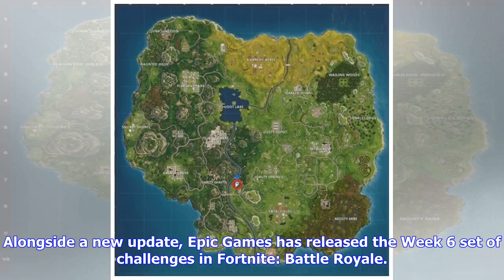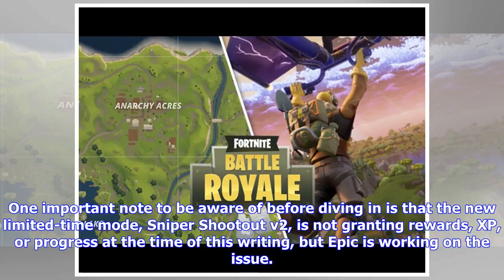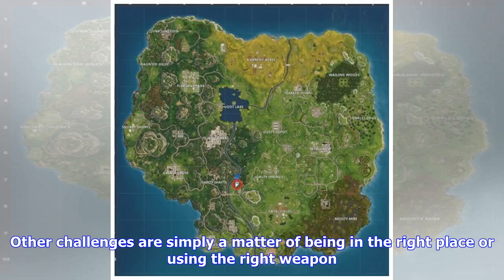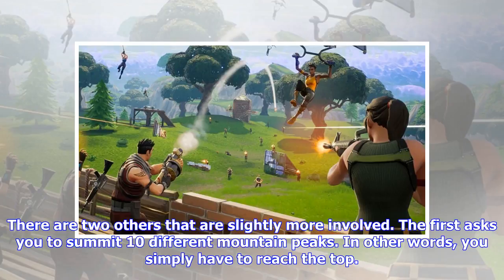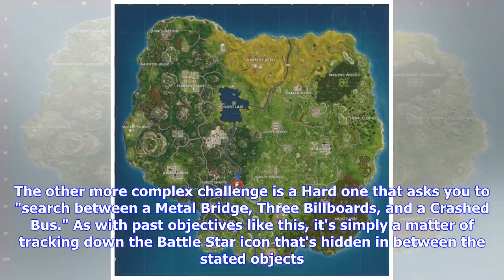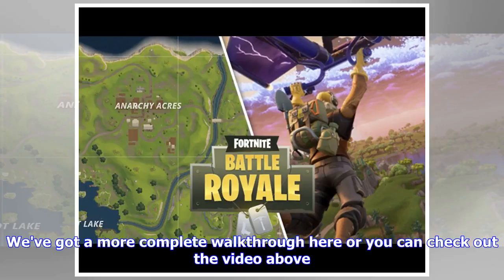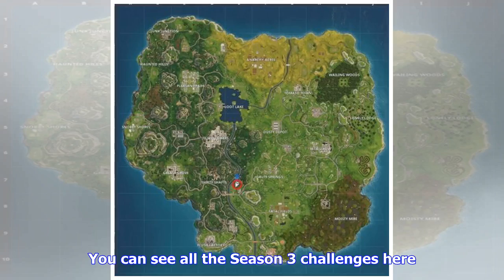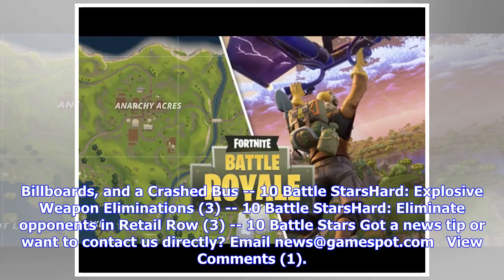Breaking News | Week 6 Fortnite Challenges: Mountain Peaks, "Search Between," And More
Alongside a new update, Epic Games has released the Week 6 set of challenges in Fortnite: Battle Royale. As is typically the case, there are a total of seven new objectives for Battle Pass owners to complete on PC, PS4, Xbox One, and mobile; you can see how to complete them in the video above. One important note to be aware of before diving in is that the new limited-time mode, Sniper Shootout v2, is not granting rewards, XP, or progress at the time of this writing, but Epic is working on the is...